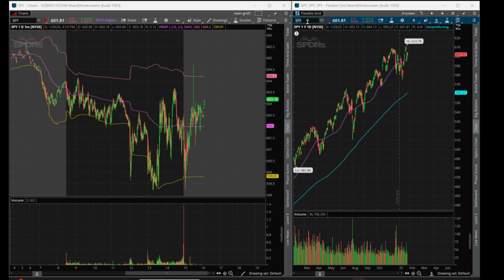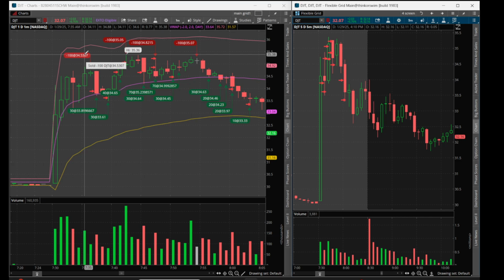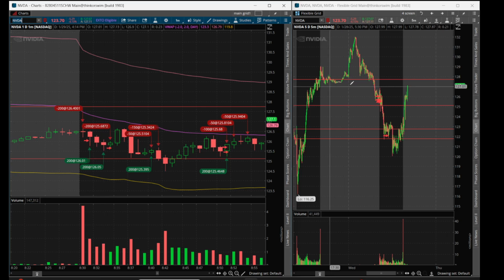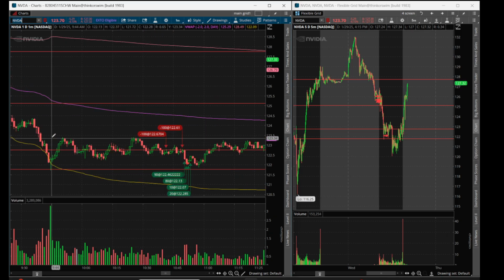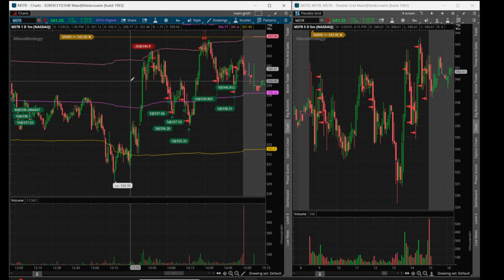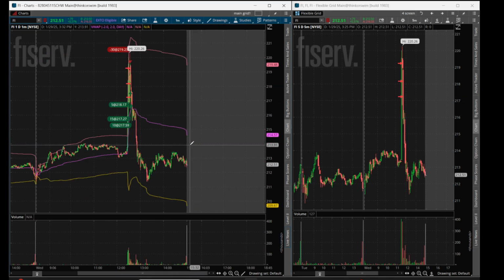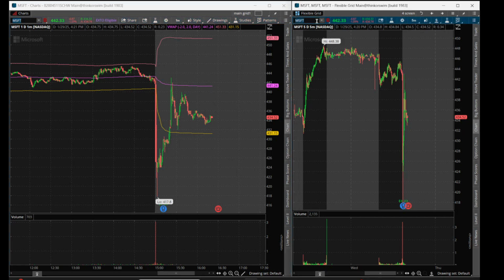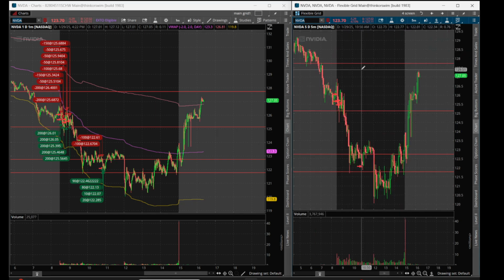Fed Interest Rate Decision(Trading Live)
Hello,